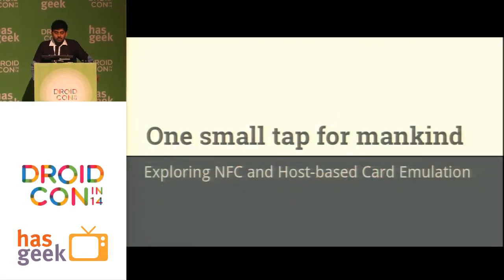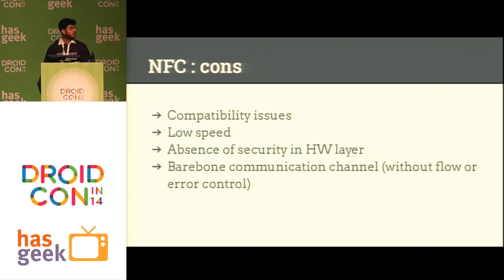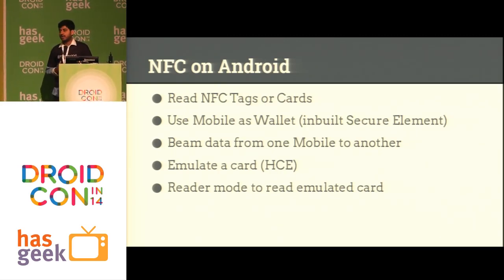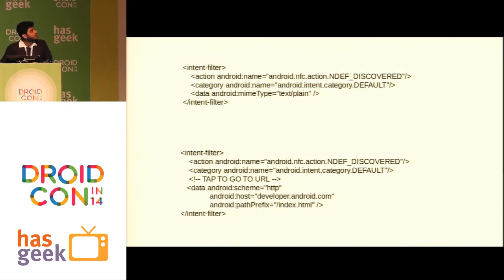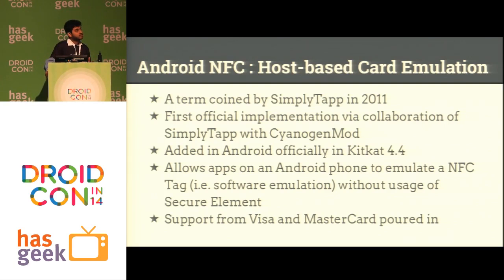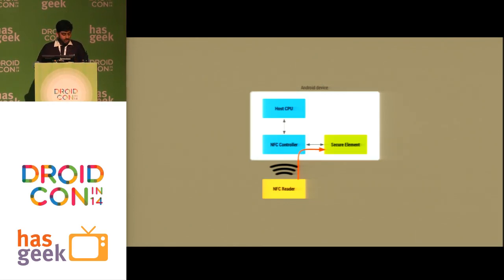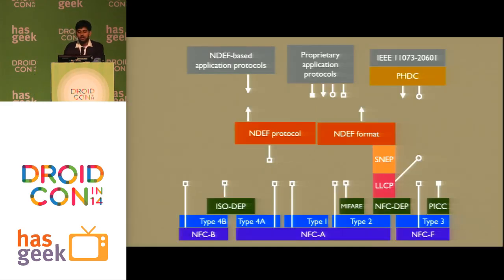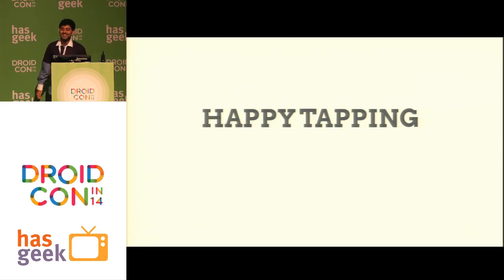Arnav Gupta- Exploring NFC and Host-based Card Emulation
NFC on Android is not just about payments. There are a plethora of actions achievable by that small tap of your phone, and surprisingly, NFC hasn’t been applied to as many fields as it should have been.
Arnav Gupta talks at Droidcon India 2014 held at MLR Convention centre, JP Nagar, Bangalore on 5th and 6th December 2014.